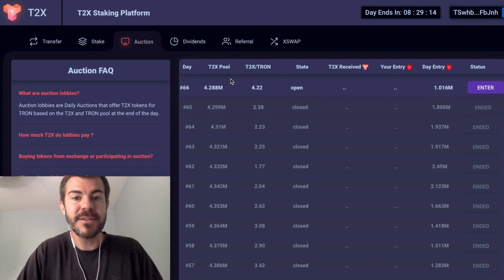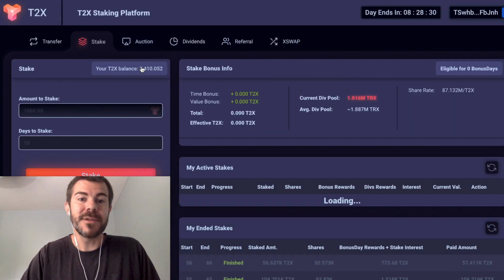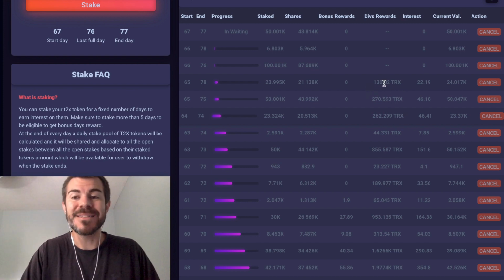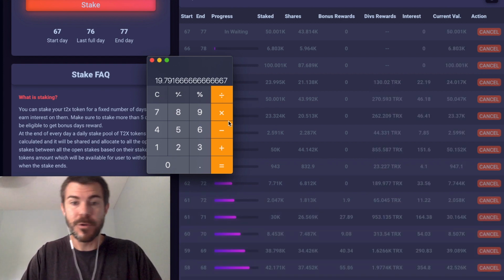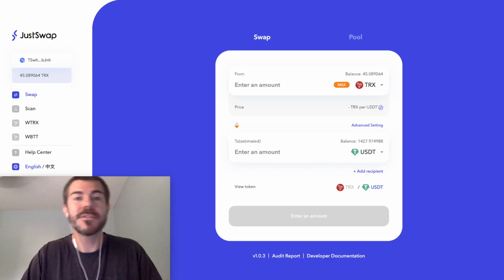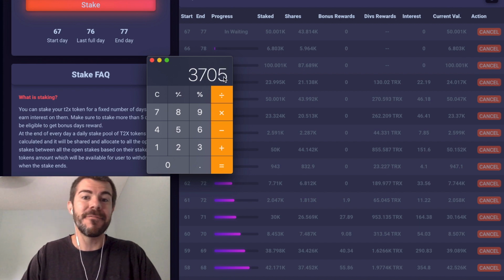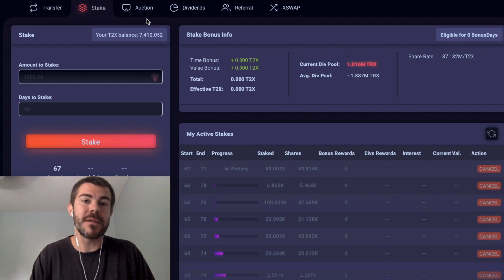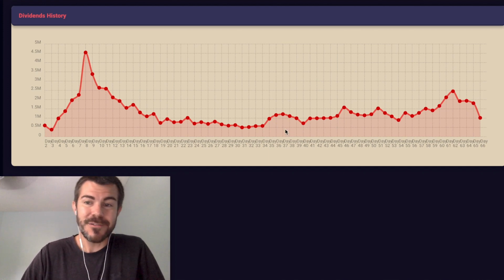How to Make $75 a Day with T2X Staking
trx tron crypto bitcoin